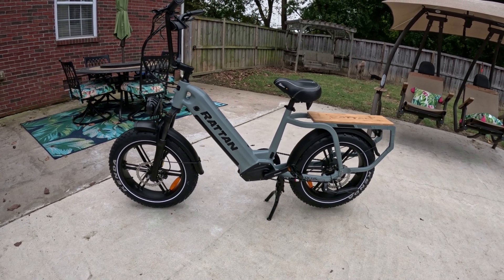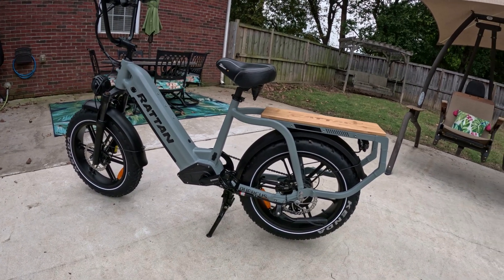Rattan Quercus E-Bike: Reviewing the Specs, Pros and Cons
This is the in depth look at the new Quercus E-Bike offered by the Electric Bike Company Rattan. With a max speed of 32 mph this cargo bike is super fast and can carry 450lbs. The construction is solid and the ride comfortable. Offered with a torque, you will have to adjust the voltage in the advanced settings to make this ebike smooth like other torque sensor bikes in this price range.